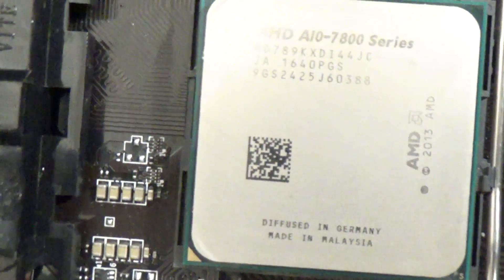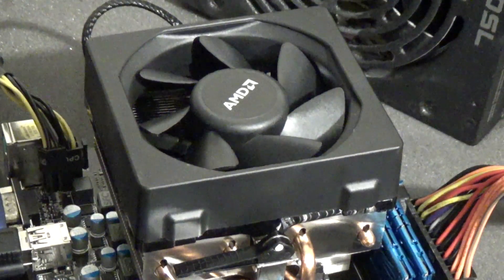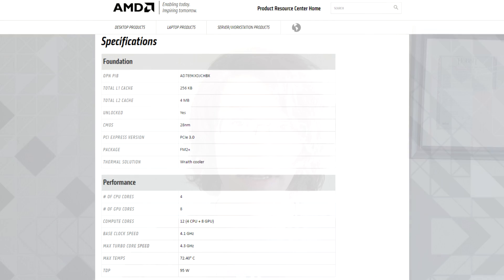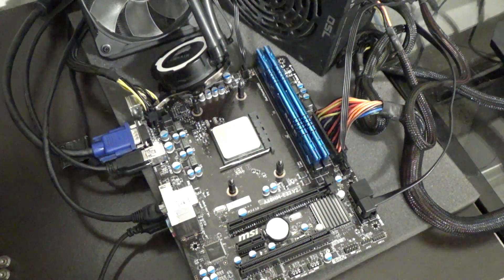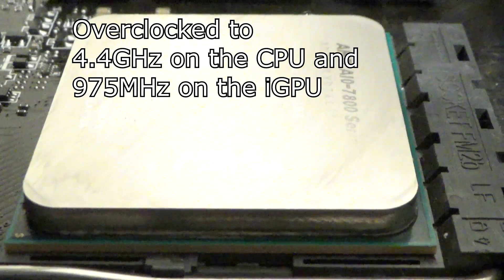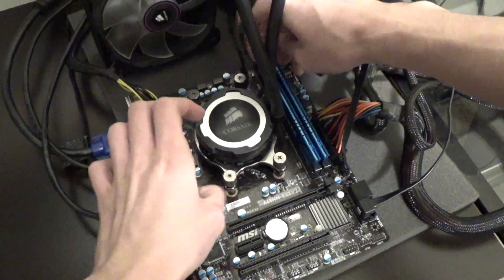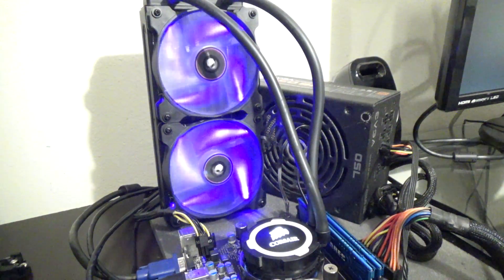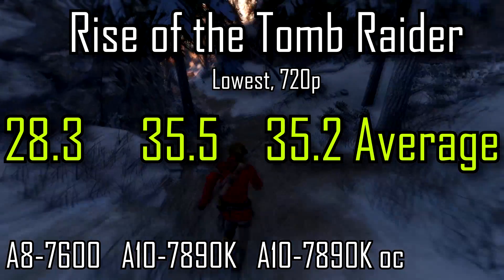A10-7890K | AMD Godavari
Here's AMD's Best APU, but can it handle today's games?
I neglected to benchmark doom because the graphics fell way below the minimum requirements.

Be sure to like and add me on myspace!